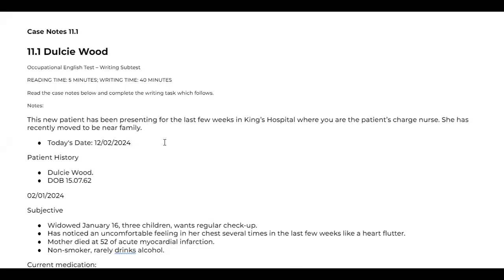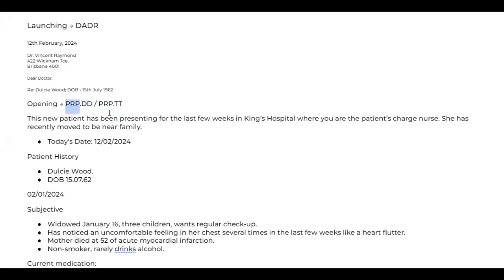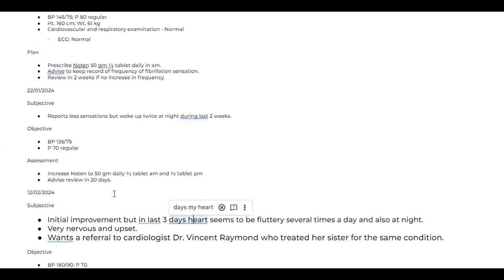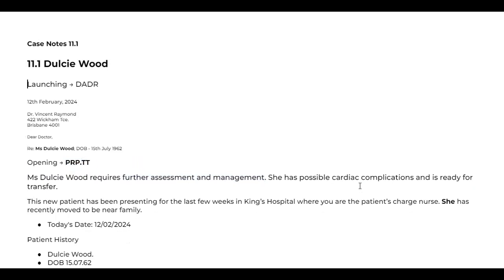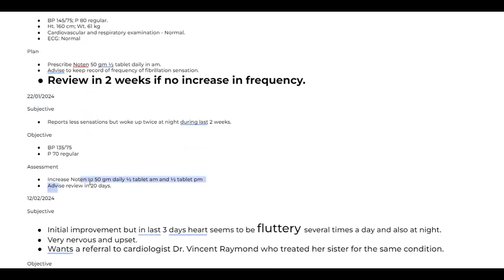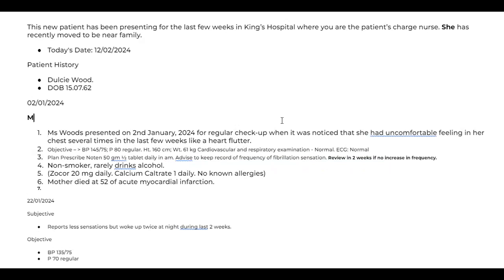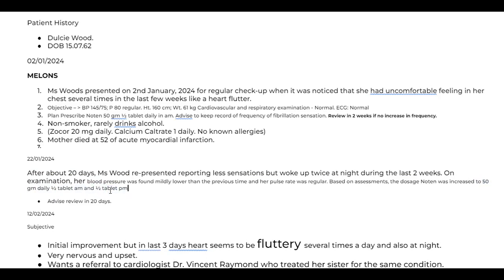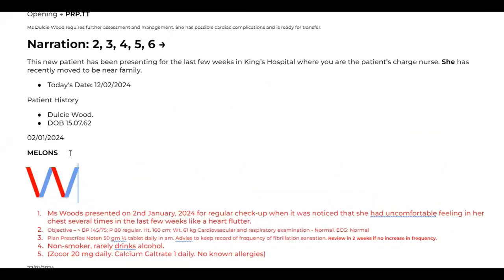OET Writing with Melons Case Notes 11.1